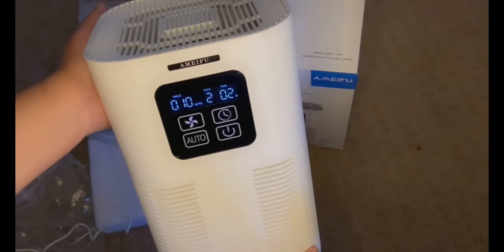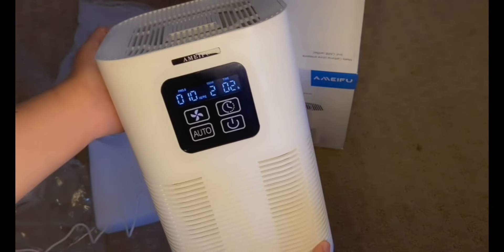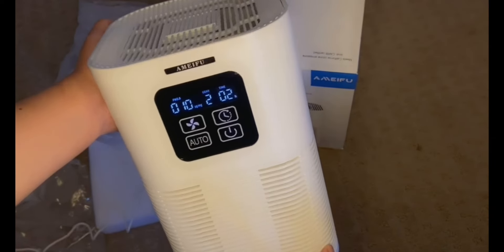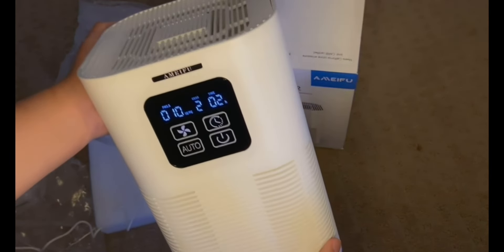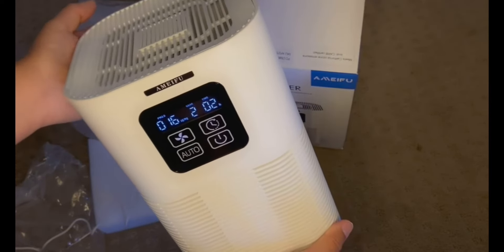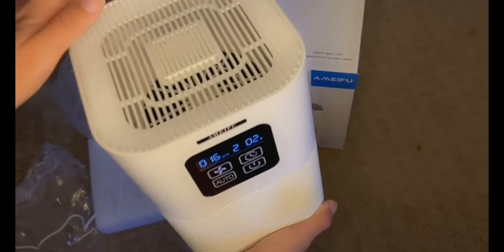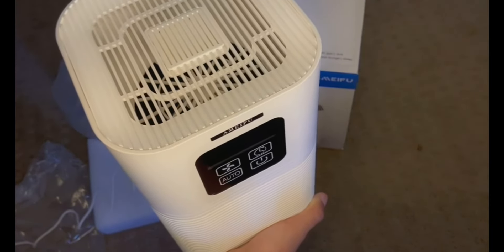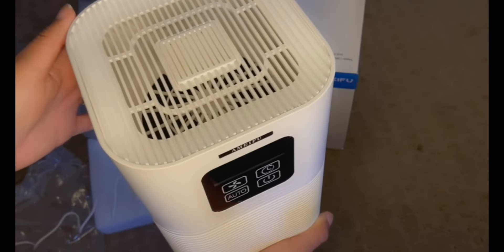AMEIFU AP01 H13 HEPA Air Purifier Review & Instructions Manual | Best Air Purifiers for Home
Air Purifiers for Bedroom Home Large Room 610 sq.ft, AMEIFU H13 Hepa Air Purifier Cleaner with Aromatherapy, with Air Filter for Pets Hair, Allergies, Smoke, Dust and Bad Smell (California Available)

Review of AMEIFU H13 Hepa Air Purifier

As an allergy sufferer, having a good quality air purifier has been a life-saver for me. I was looking for a reliable air purifier to help with my allergies, and after quite a bit of research, I decided on the AMEIFU H13 Hepa Air Purifier. After using it for several months, I would happily recommend this product for anyone who is looking for an effective and easy-to-use air purifier.

Things to Consider Before Buying an Air Purifier

Air purifiers are designed to filter impurities from the air in your home, which can help reduce the symptoms of allergies, asthma, and other respiratory issues.